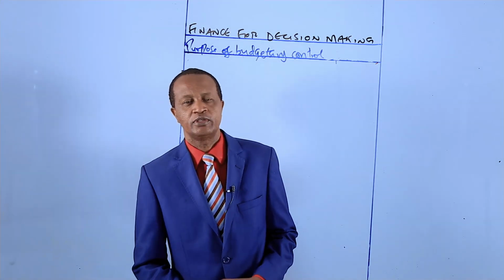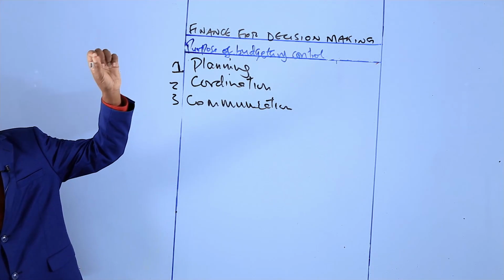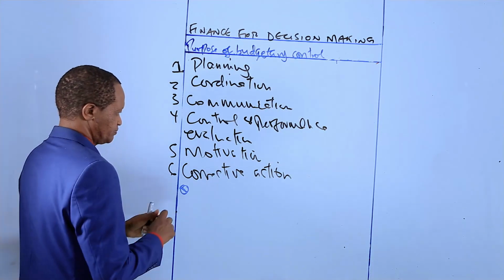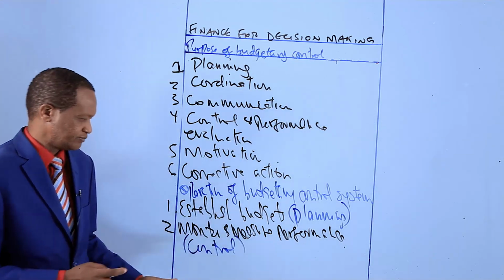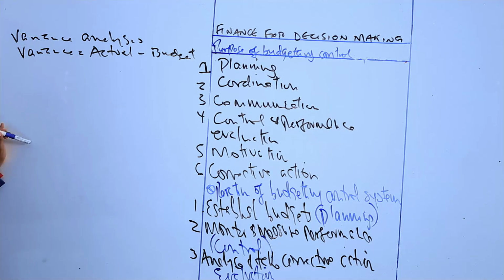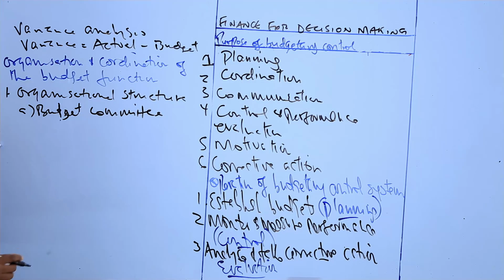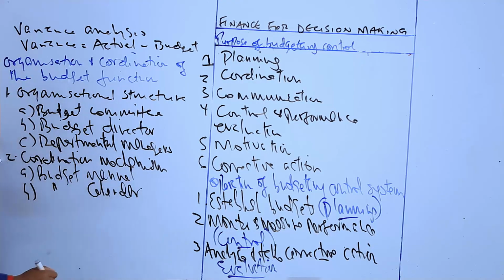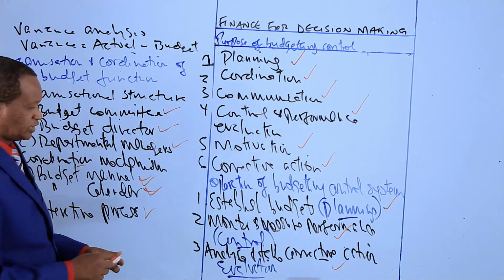PREPARATION OF BUDGETS_L3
L3 – Preparation of Budgets 📊💼

Learn the fundamentals of budget preparation in this L3 lesson. Understand the planning, organization, and control aspects of budgeting to ensure effective financial management in organizations.

💡 Key Topics Covered:

Definition and purpose of budgeting

Types of budgets: operational, cash, and capital budgets

Steps in budget preparation and planning

Budgetary control and variance analysis

Managers and professionals involved in financial planning

Learners seeking to strengthen budgeting and financial management skills

📘 Learn With Manifested Publishers:
Structured lessons, notes, and exercises to master budget preparation and improve organizational financial control.